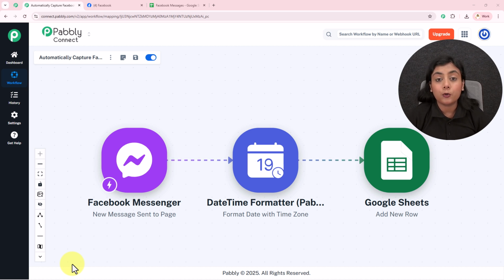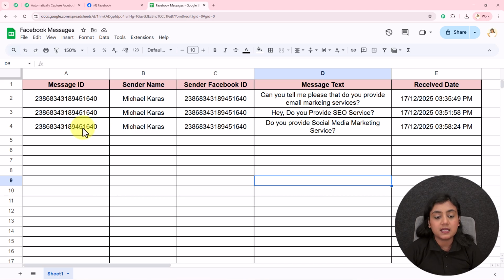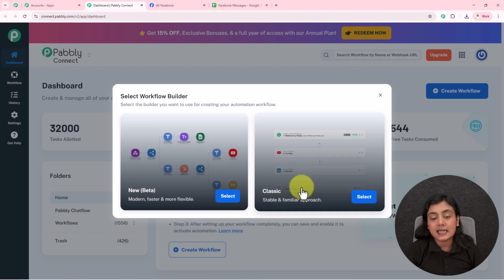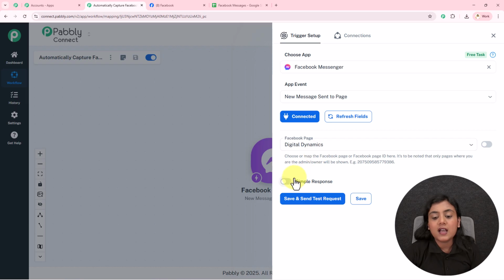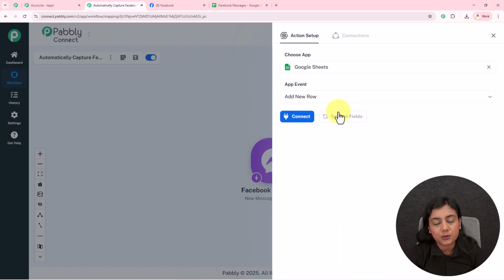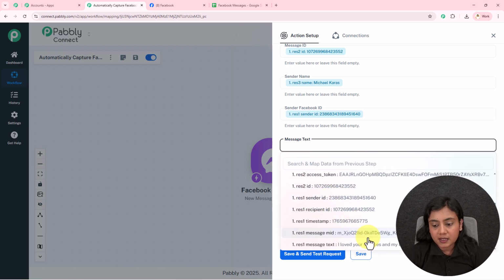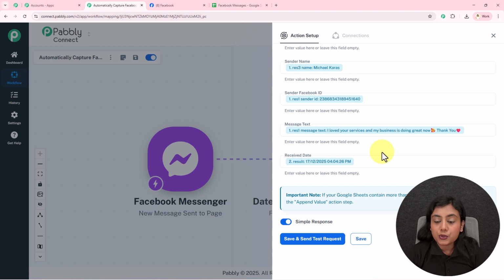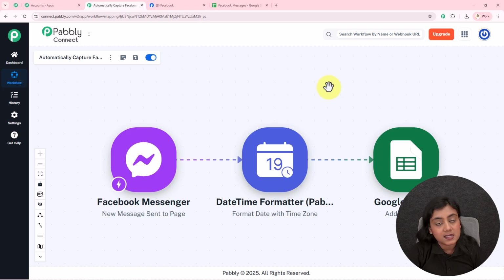Automatically Capture Facebook Page Messages in Google Sheets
In this video, you'll learn how to automatically capture messages from your Facebook Page and store them in Google Sheets. We’ll guide you through using Facebook's messaging feature in conjunction with Google Sheets to keep track of interactions seamlessly. Pabbly Connect automates the entire process, ensuring that every message is captured in real-time without any manual data entry. This setup not only saves you time but also helps you manage your customer communications more efficiently.

Use Case:-
Automatically save every incoming Facebook Page message directly into Google Sheets. This helps you maintain a complete chat record, track customer queries, analyze response times, and manage follow-ups—without manually copying messages. It’s perfect for support teams and businesses that want all conversations organized in one place.

Benefits of Pabbly Connect:

1. Automation: Save time, money, and resources by automating tasks.

2. Integration: Connect various web services to create efficient workflows.

3. Security: Enjoy industry-standard security for your data.

4. Scalability: Easily add new applications and services to your workflow.

5. Cost-effective: Choose from plans suitable for different business sizes, with no charges for internal tasks.